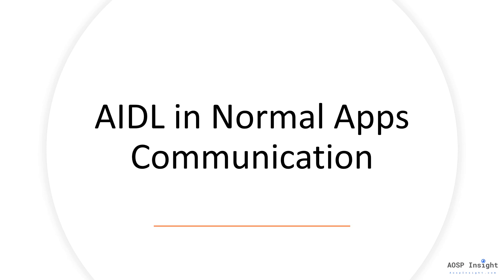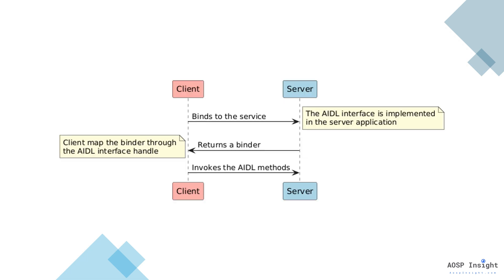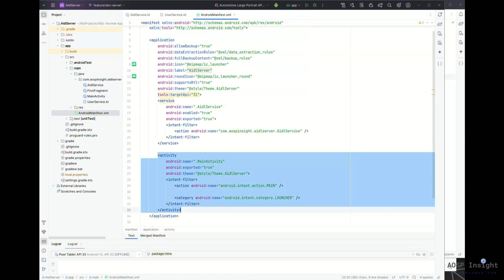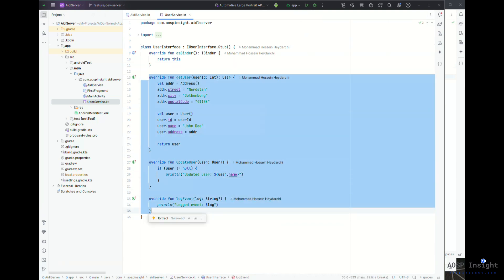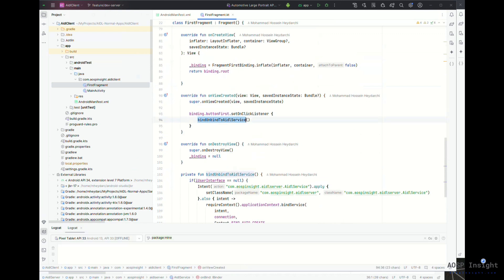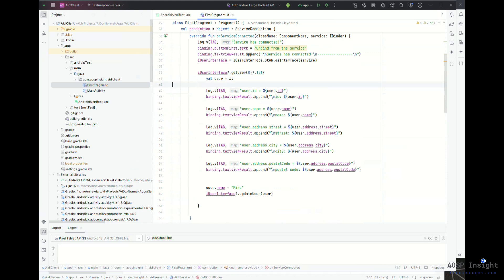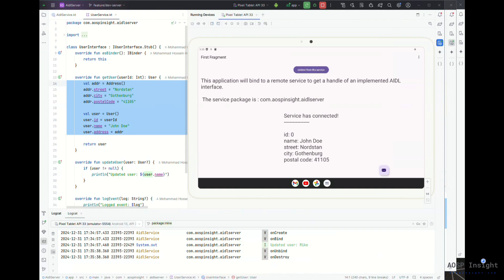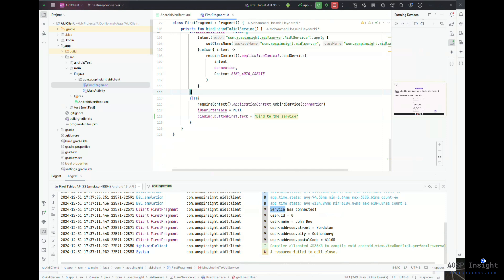How to use AIDL in Normal Android (AOSP) Apps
🔧 Learn How to Implement AIDL (Android Interface Definition Language) in Regular Android Apps

In this comprehensive tutorial, we'll dive deep into implementing AIDL interfaces for Inter-Process Communication (IPC) in Android applications. Perfect for both beginners and intermediate Android developers looking to master cross-process communication.

📝 What You'll Learn:
- Implementing AIDL in client and server apps
- Best practices for cross-process communication
- Real-world usage examples and common pitfalls

⚡ Prerequisites:
- Basic Android development knowledge
- Android Studio installed
- Understanding of Services in Android